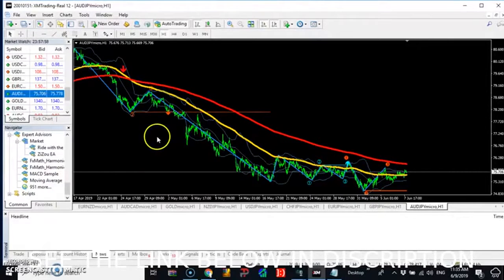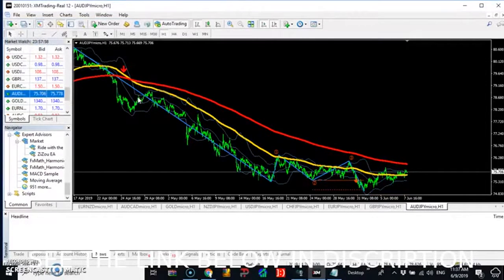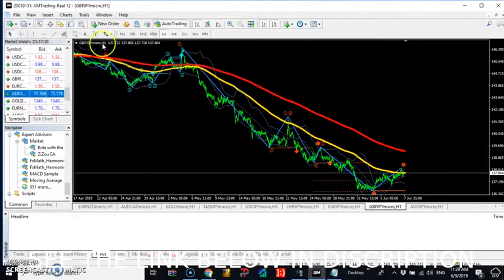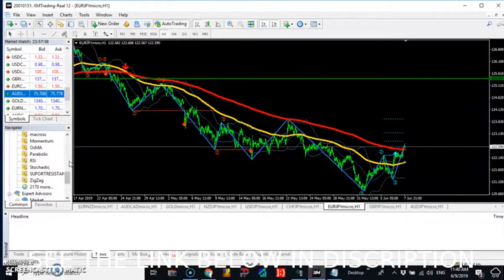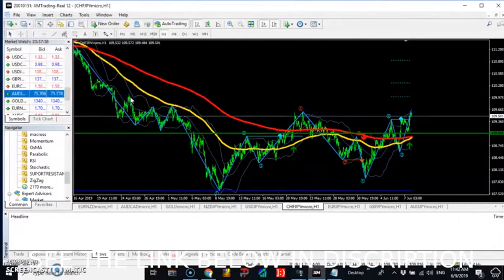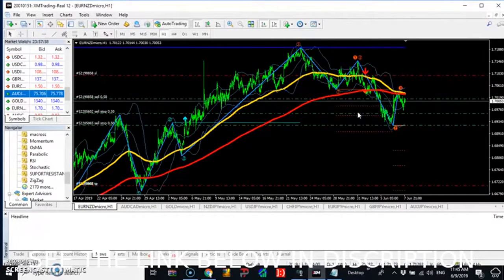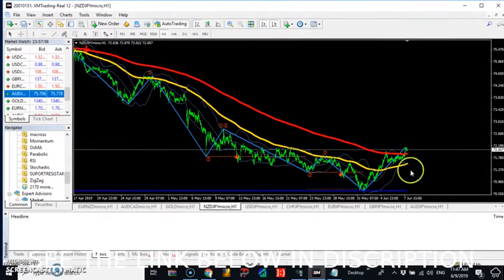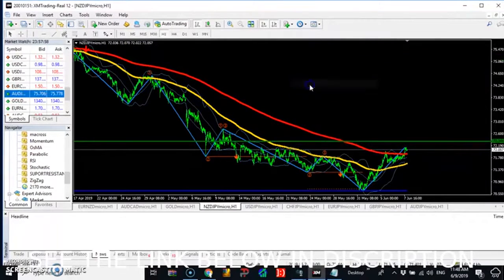REVIEW ABOUT MT4 Clean Chart Tutorial